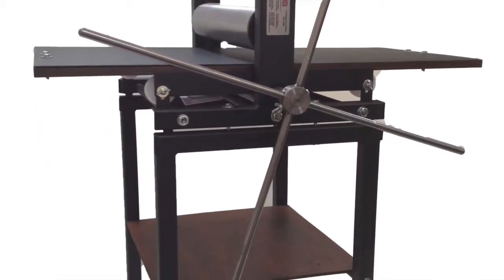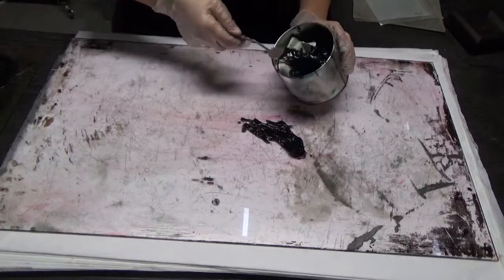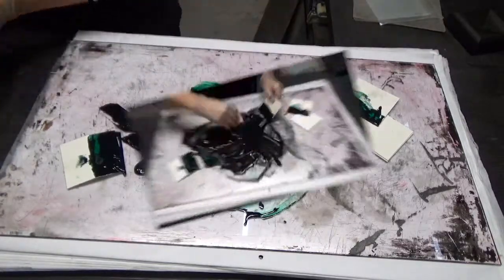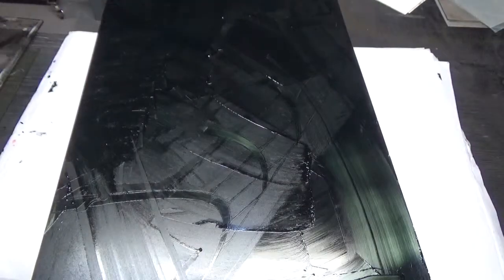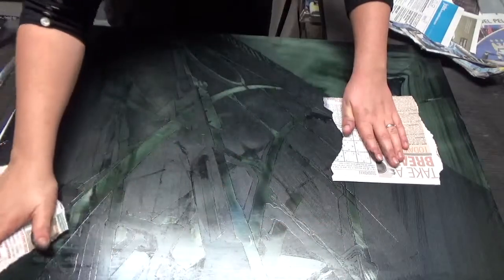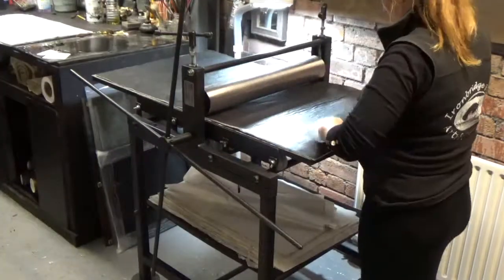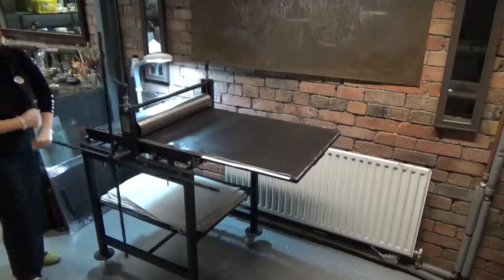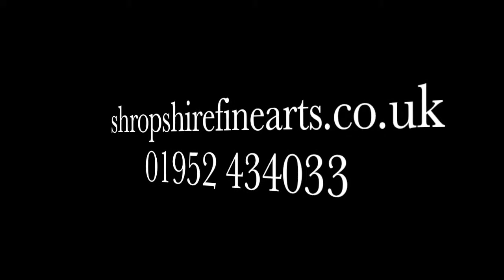How to print an Intaglio Plate - Ironbridge Etching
Taking you through the whole printing process from mixing the ink, inking your plate, to setting up and print with your etching press.

This intaglio print includes 8 tones, 2 aquatints as well as 4 different variations of line.

Inking and Printing Ironbridge Etching using our Gunning Arts printing presses.